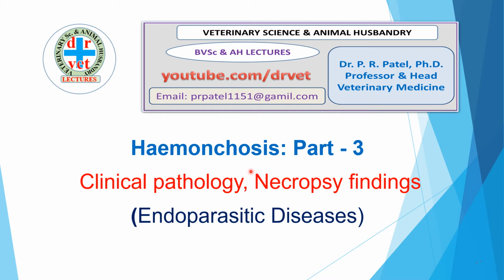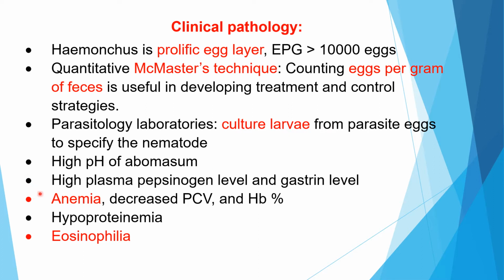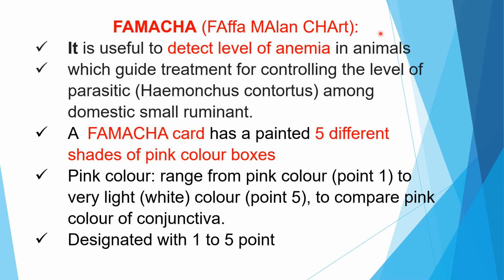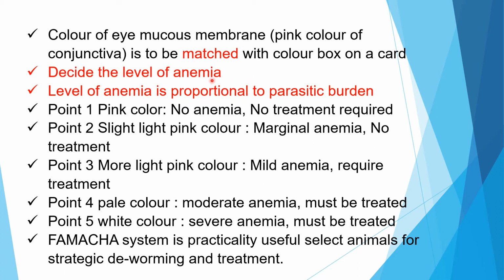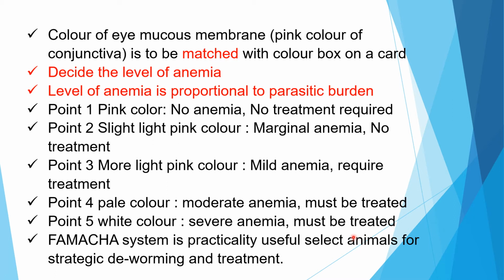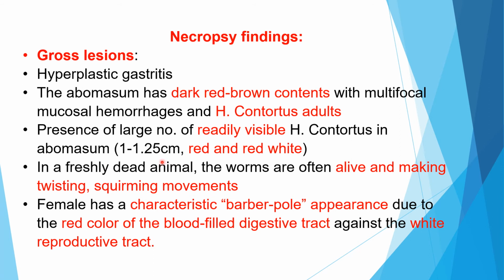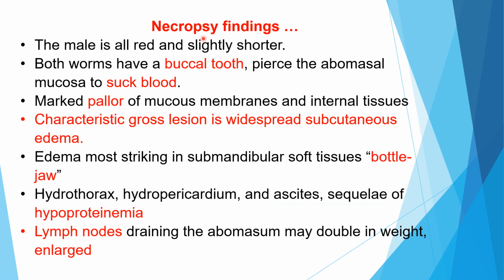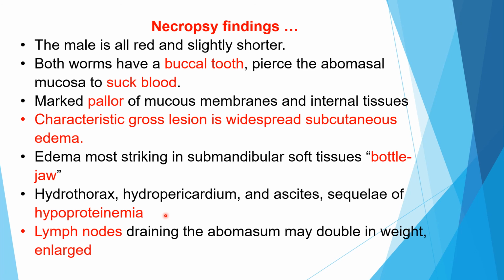Haemonchosis Part 3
Haemonchosis Part 3 : clinical pathology, necropsy findings